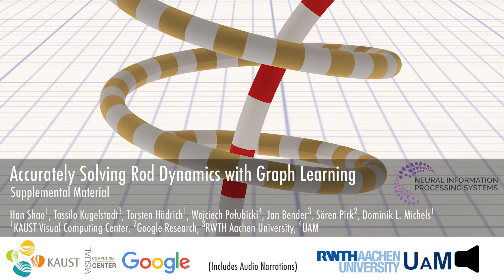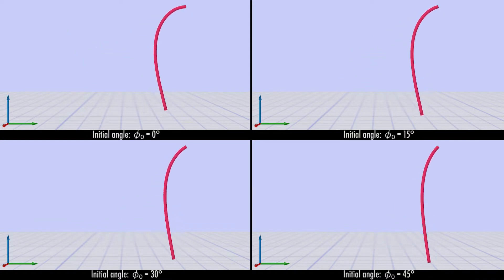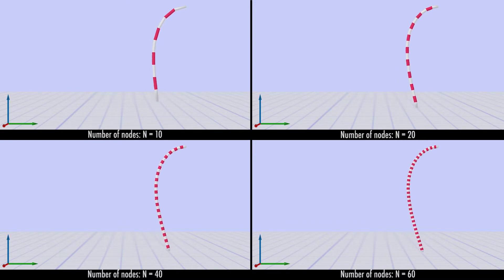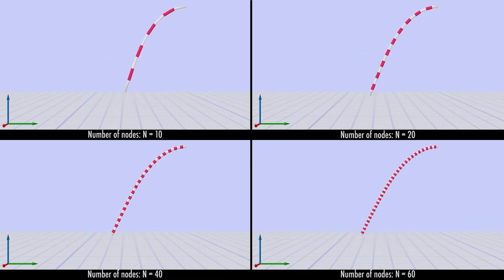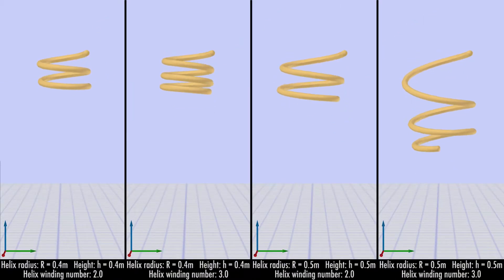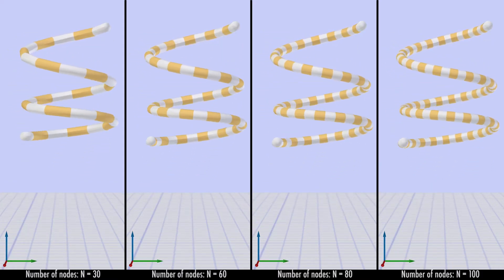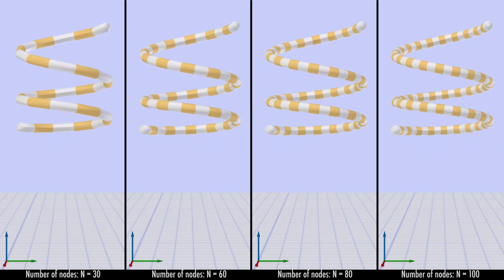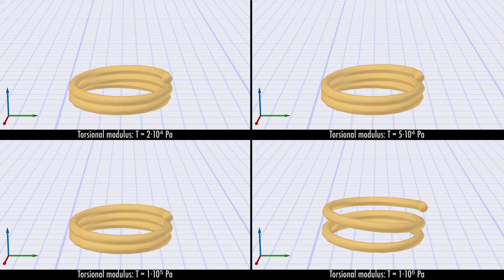Accurately Solving Rod Dynamics with Graph Learning (NeurIPS 2021)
Accurately Solving Rod Dynamics with GraphLearning
Advances in Neural Information Processing Systems (NeurIPS 2021)

Han Shao¹, Tassilo Kugelstadt³, Torsten Hädrich¹, Wojciech Pałubicki⁴, Jan Bender³, Sören Pirk², Dominik L. Michels¹

²#Google Research
³#RWTH Aachen University
⁴#UAM

Abstract: Iterative solvers are widely used to accurately simulate physical systems. These solvers require initial guesses to generate a sequence of improving approximate solutions. In this contribution, we introduce a novel method to accelerate iterative solvers for rod dynamics with graph networks (GNs) by predicting the initial guesses to reduce the number of iterations. Unlike existing methods that aim to learn physical systems in an end-to-end manner, our approach guarantees long-term stability and therefore leads to more accurate solutions. Furthermore, our method improves the run time performance of traditional iterative solvers for rod dynamics. To explore our method we make use of position-based dynamics (PBD) as a common solver for physical systems and evaluate it by simulating the dynamics of elastic rods. Our approach is able to generalize across different initial conditions, discretizations, and realistic material properties. We demonstrate that it also performs well when taking discontinuous effects into account such as collisions between individual rods. Finally, to illustrate the scalability of our approach, we simulate complex 3D tree models composed of over a thousand individual branch segments swaying in wind fields.